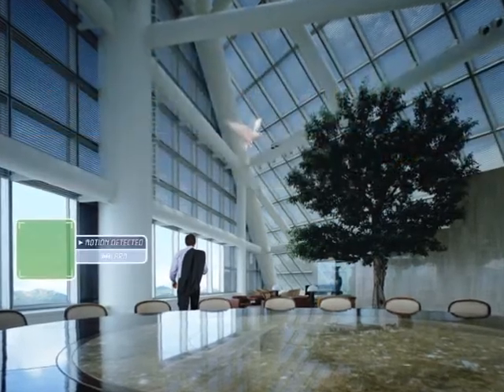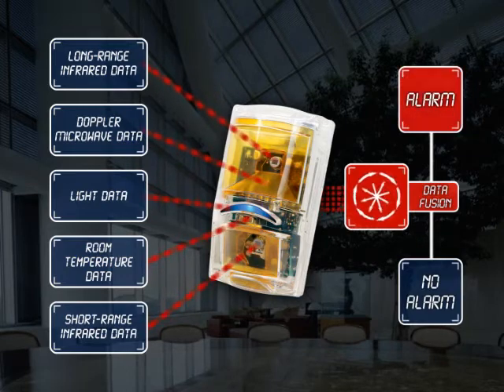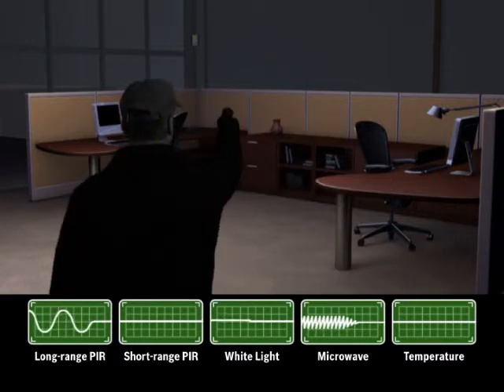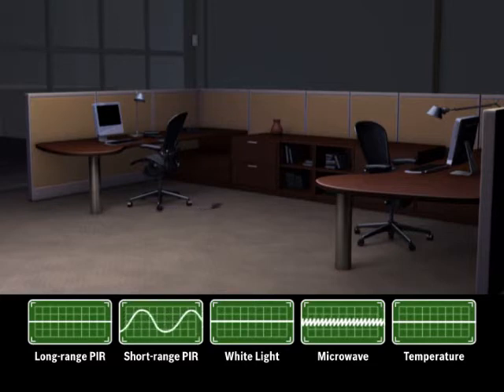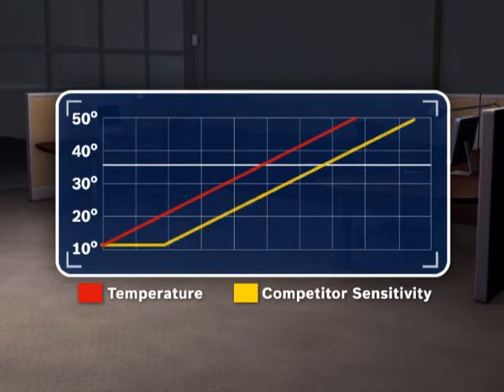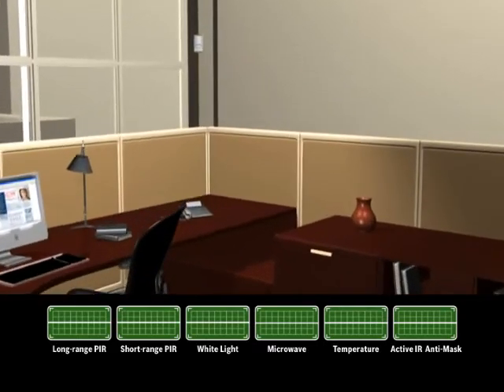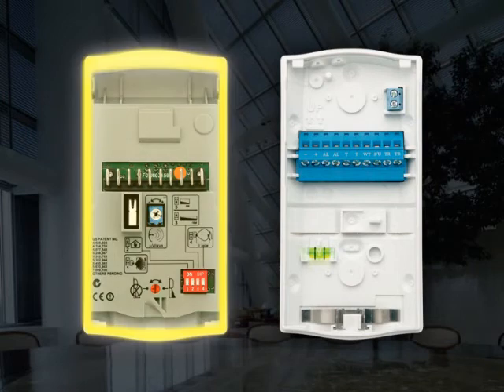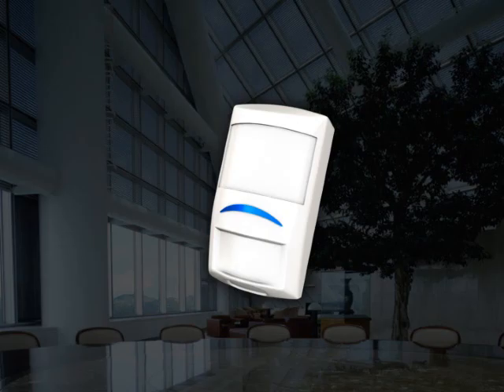Bosch Security - Professional Series Intrusion Detectors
Animated feature description of detector technology